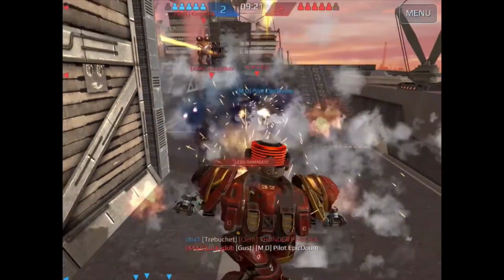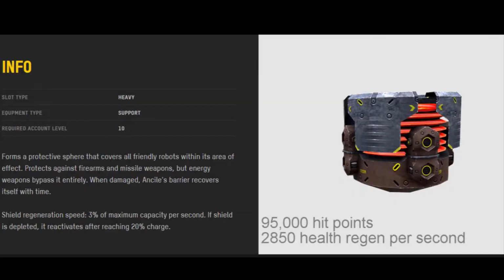Ancile Storm Inquisitor - War Robots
This works a lot better. The Storms (and tarans) have enough fire power on their own without the need of a thunder. The weapons don't synergize super well with the thunder, but the ancile provides a bit of tanky-ness that the Inquisitor can make good use of.